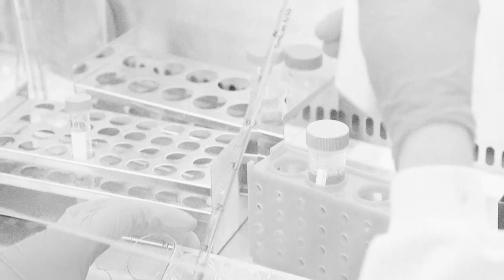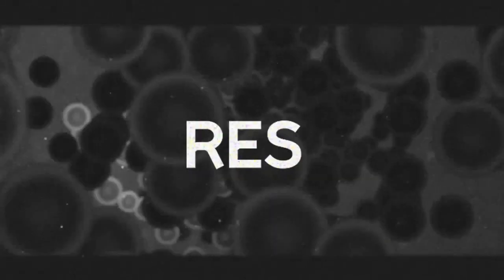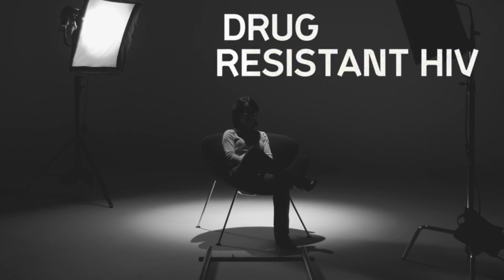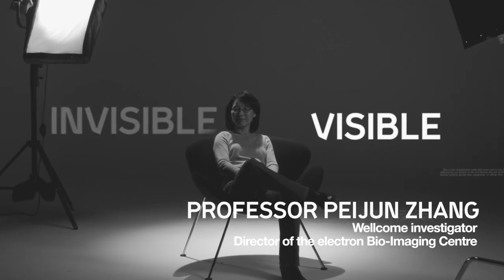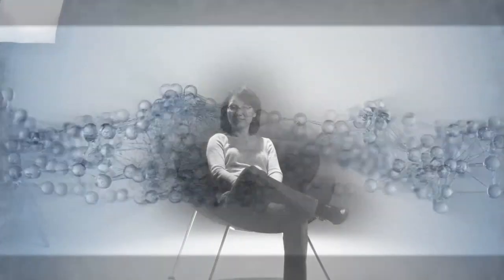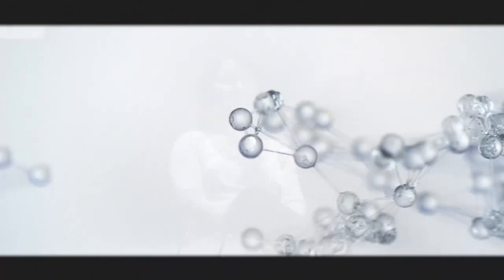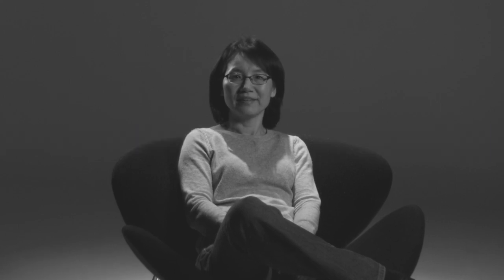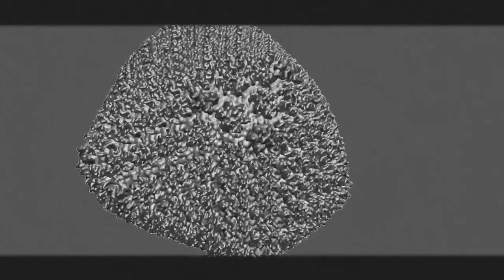How a super-microscope could revolutionise what we know about HIV | Wellcome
With HIV becoming resistant to drugs, we need to stay one step ahead. A cutting-edge microscopy technique offers new hope, as it will help researchers develop new ways to treat this deadly virus.

With cryo-electron microscopy, we can now see the world at 1 million times magnification, which makes a single human hair as wide as a football pitch. Using this technique, Professor Peijun Zhang and her team have been able to reveal the structure of one fundamental part of HIV – the capsid.

This work may give us a new target in the fight against HIV drug resistance, helping people like Dr Doug Fink. As an infectious diseases doctor, who has managed the treatment of people living with HIV in London and in sub-Saharan Africa, he’s seen how difficult it can be for people to live with daily cocktails of drugs. With this new discovery, it may be possible to make their lives a bit easier.

Wellcome supports the work of people like Peijun and Doug because only by creating new knowledge can we understand how things work, build on that knowledge and use it to improve health for everyone.

With thanks to Peijun Zhang, Doug Fink, Greg Towers and Chris van Tulleken.